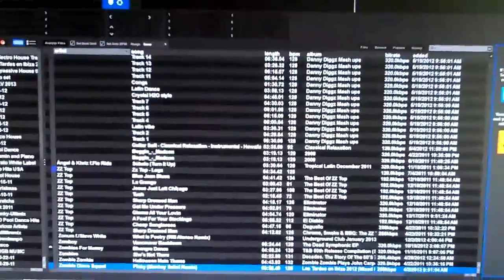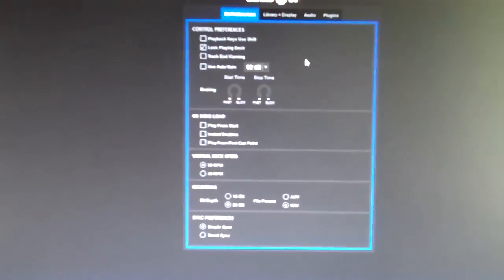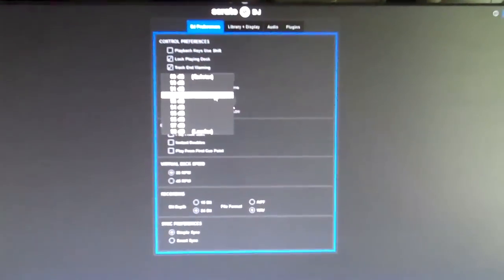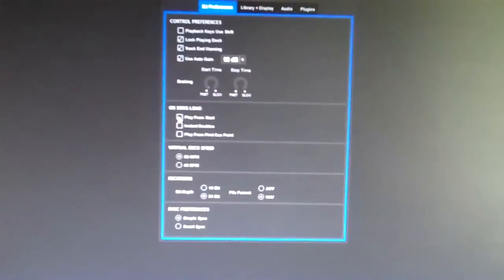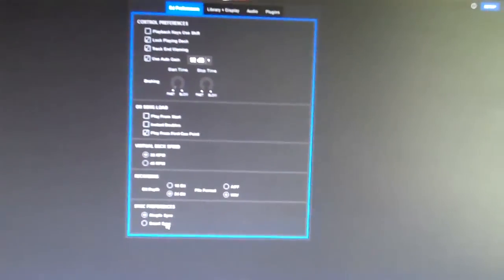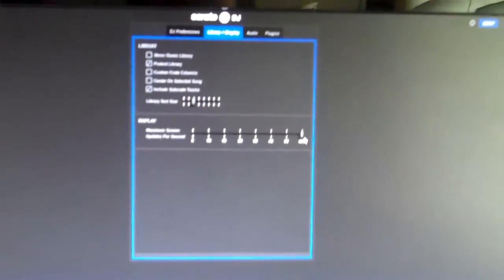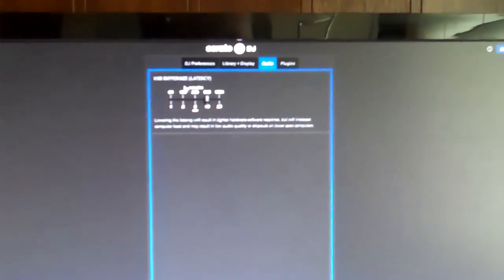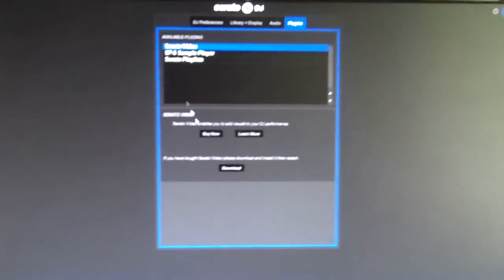Serato DJ setup menu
Serato DJ setup menu.  This is how I setup my preferences in Serato DJ.  PLEASE let me know how you setup yours and why, what have you learned that made you change the default settings.  Appreciate it, thank you.